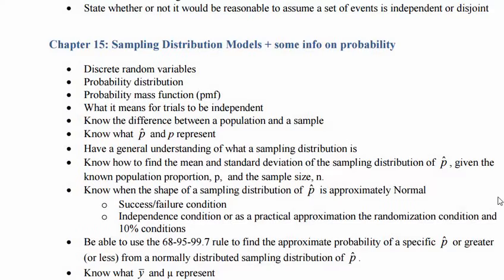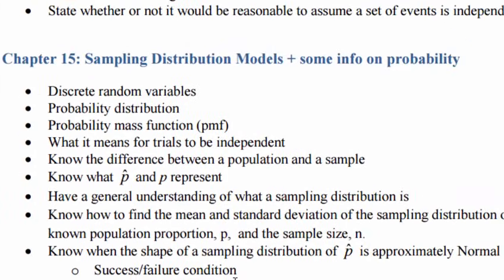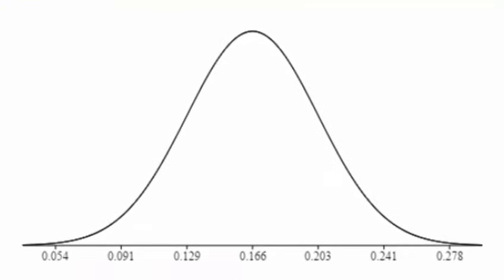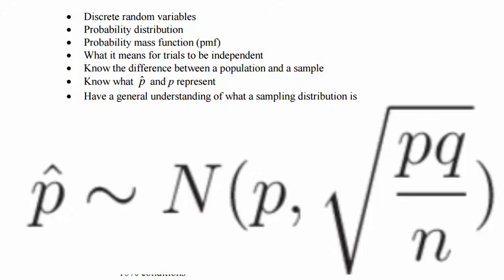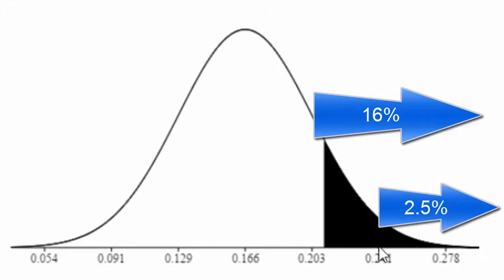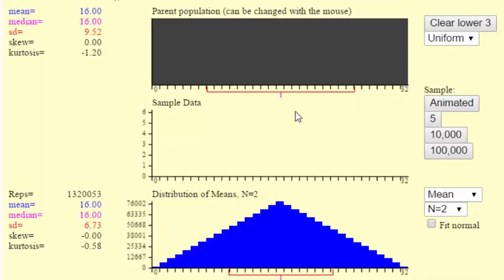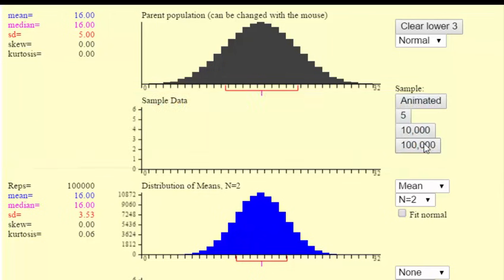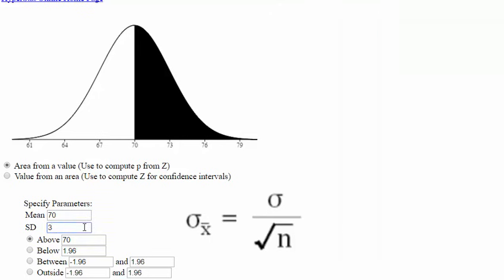Sampling Distributions - Review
Topics in video:

• Probability distribution
• Probability mass function (pmf)
• What it means for trials to be independent
• Know the difference between a population and a sample
• Know what p-hat and p represent
• Have a general understanding of what a sampling distribution is
• Know how to find the mean and standard deviation of the sampling distribution of p-hat, given the
known population proportion, p, and the sample size, n.
• Know when the shape of a sampling distribution of p-hat is approximately Normal
o Success/failure condition
o Independence condition or as a practical approximation the randomization condition and
10% conditions
• Be able to use the 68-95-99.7 rule to find the approximate probability of a specific pˆ or greater
(or less) from a normally distributed sampling distribution of p-hat .
• Know what y and µ represent
• Have a general understanding of the Central Limit Theorem
• Know assumptions for CLT
10% conditions
o Large enough sample condition
• Know the difference between two distributions
o Real-world distribution of the sample that one might see in a histogram
o Math-world distribution of a sample statistic such as the sample mean
• Given the mean and standard deviation of a population, be able to calculate the mean and
standard deviation of the sampling distribution of y-bar (given the sample size n)